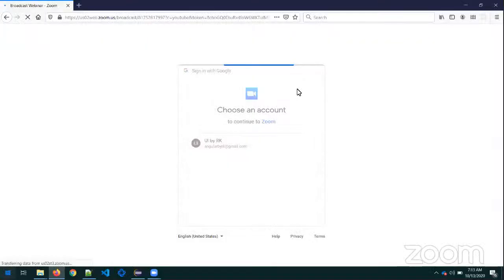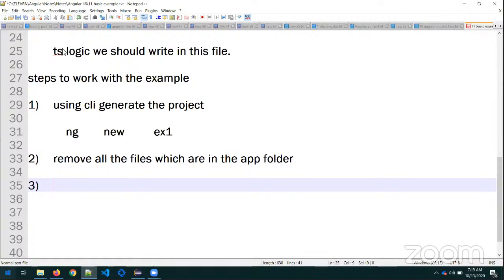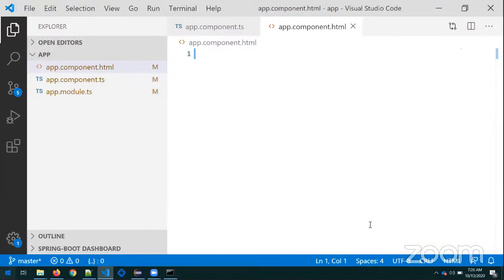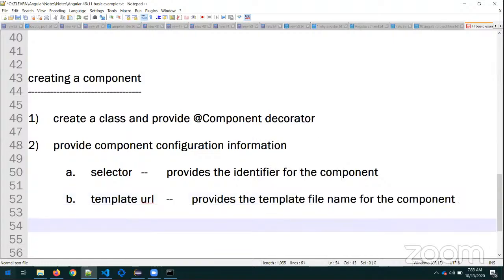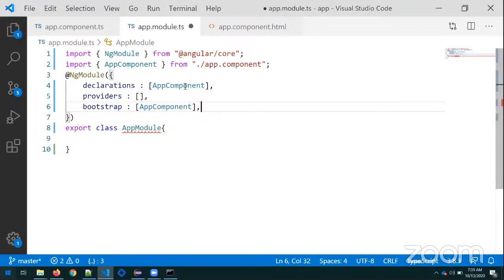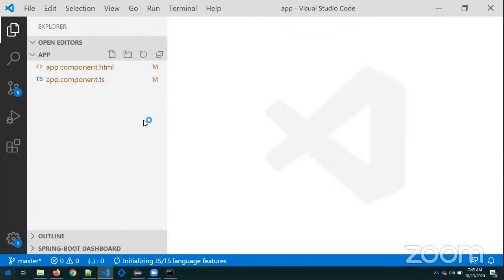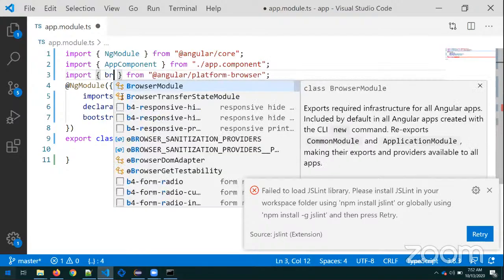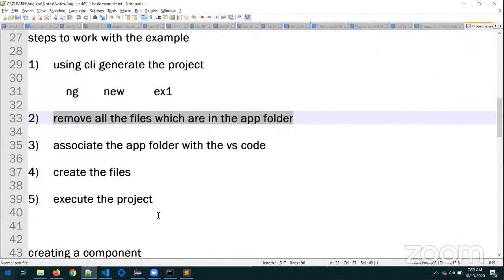ANGULAR 10 - oct 13 - 46